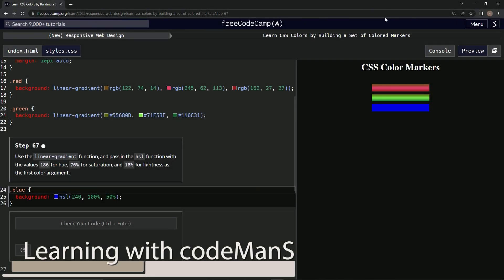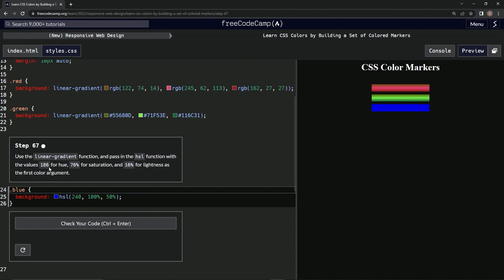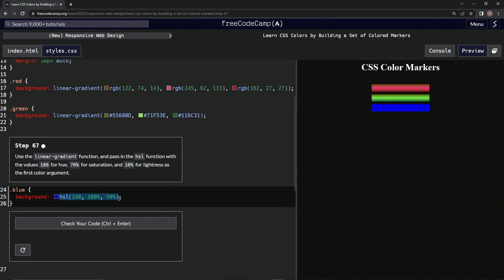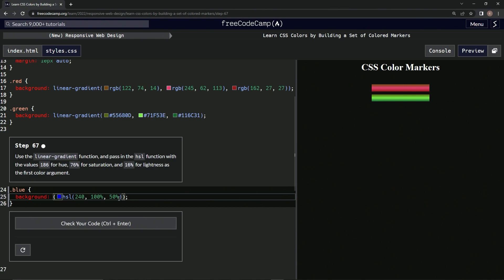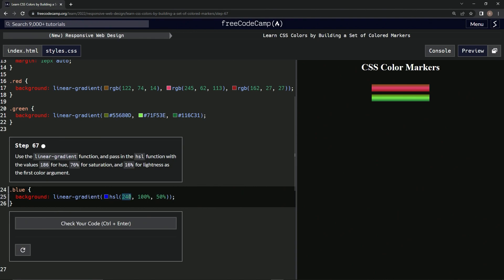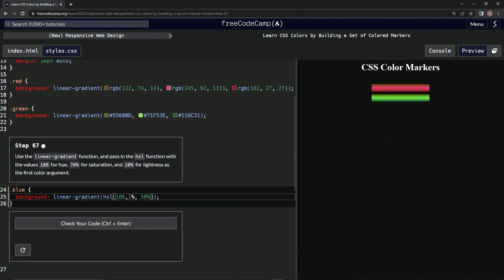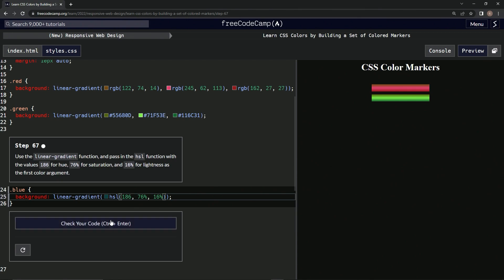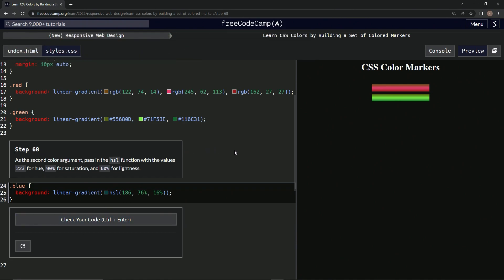Learn CSS Colors by Building a Set of Colored Markers - Step 67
this one has us changing the blue background to the linear-gradient() function